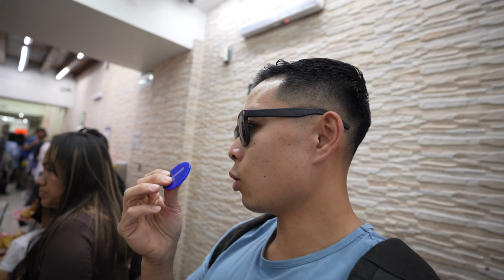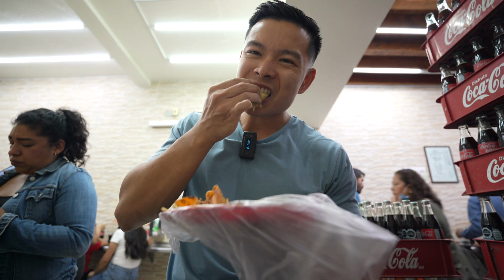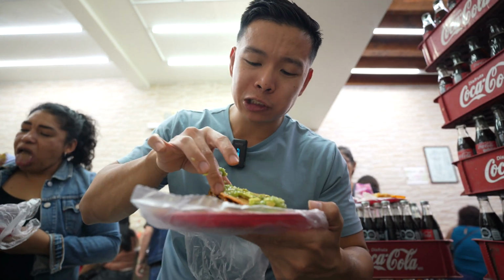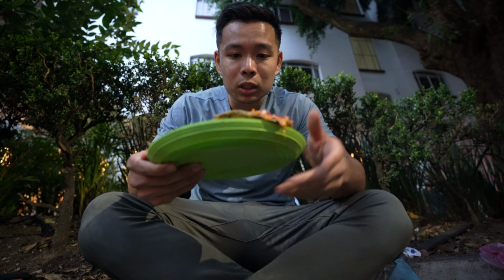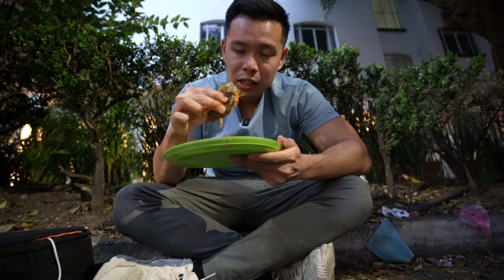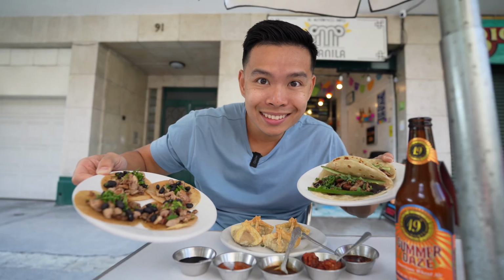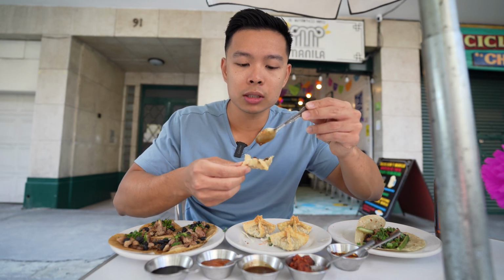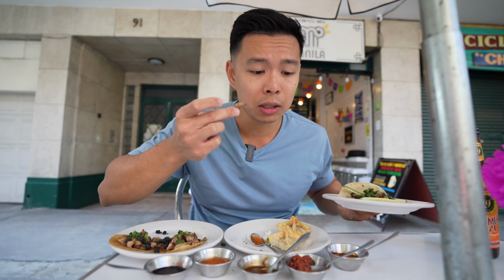I Found The Most UNIQUE Tacos In Mexico City 🇲🇽 Street Food Tour!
Trying out some of the best street food and tacos in Mexico city! We tried traditional basket tacos aka Tacos De Canasta, Duck Asian Fusion Tacos, and Cochinita Pibil Yucatan Style tacos on this food tour of CDMX!

Locations: Tacos Los Especiales De Canasta
Tacos El Turix
Taco Pato Manila